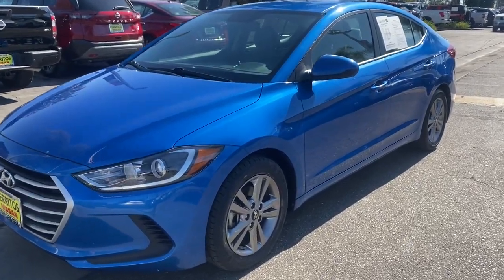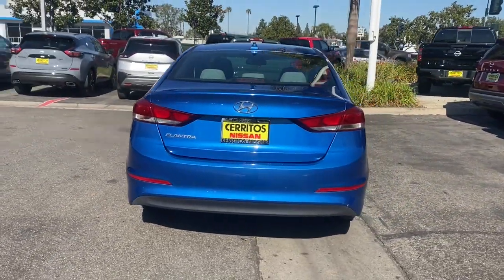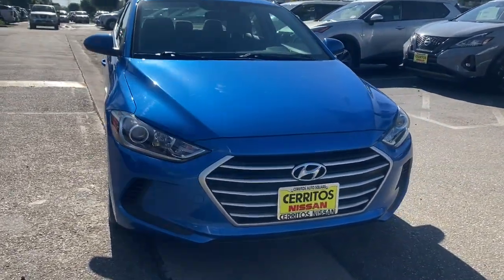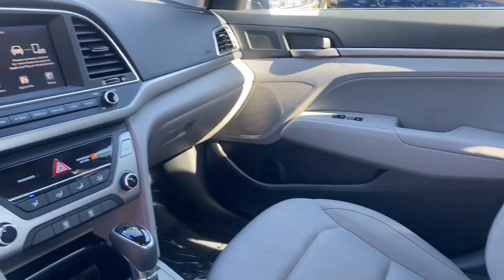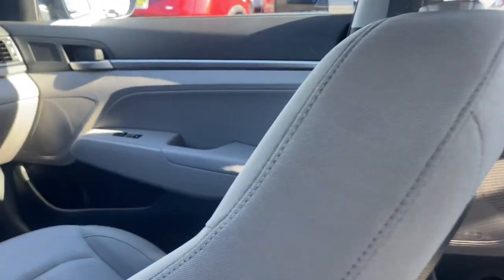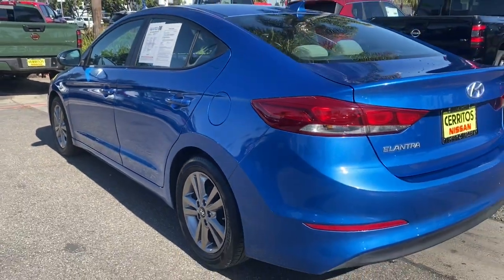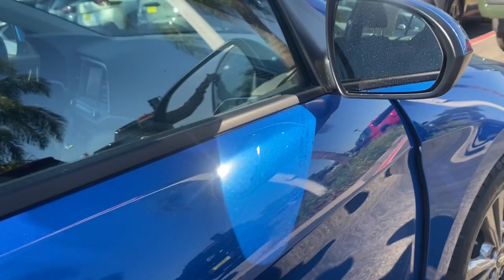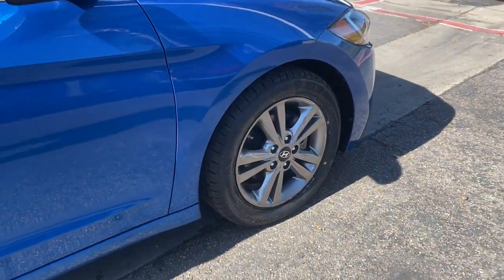2017 Hyundai Elantra Cerritos, Los Angeles, Anaheim, Huntington Beach, Long Beach, CA P32517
Electric Blue Metallic Used 2017 Hyundai Elantra SE available in Cerritos, California at Cerritos Nissan. Servicing the Los Angeles, Anaheim, Huntington Beach, Long Beach, CA area.

Cerritos Nissan
18707 E. Studebaker Rd

**SAVE** **POPULAR EQUIPMENT PKG** **ONE OWNER** **EXTRA CLEAN** **VERY WELL EQUIPPED AND METICULOUSLY MAINTAINED** **LOW MILES** **APPLE CARPLAY COMPATIBLE** **BACKUP CAMERA** **BLUETOOTH** **MP3** **ALLOY WHEELS** 16 Alloy Wheels ABS brakes Auto Headlamp Control Bluetooth Hands-Free Phone System Cruise Control Electronic Stability Control Heated Outside Mirrors Hood Insulator Illuminated entry Low tire pressure warning Option Group 02 Rearview Camera w/Dynamic Guidelines Remote keyless entry Steering Wheel Audio Controls Traction control. CARFAX One-Owner. Clean CARFAX. 29/38 City/Highway MPG SE FWD 6-Speed Automatic 2.0L 4-Cylinder DOHC 16VCerritos Nissan Keeping it Simple! Giant Cerritos Nissan is a well-recognized dealership located on the border of LA and Orange County. We proudly serve LA County Orange County Riverside San Diego and San Bernardino counties.Click for more information Call to set up an appointment or better yet come on down to giant Cerritos Nissan and get behind the wheel and test drive it today!